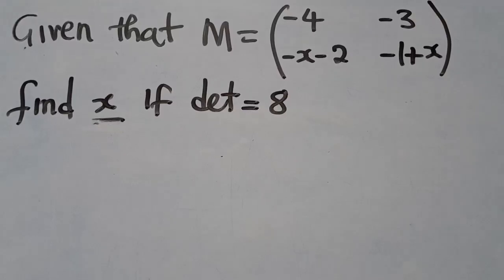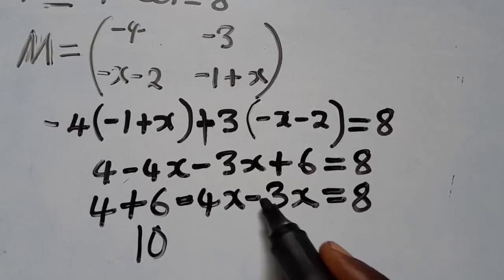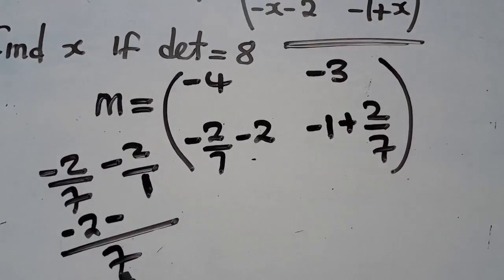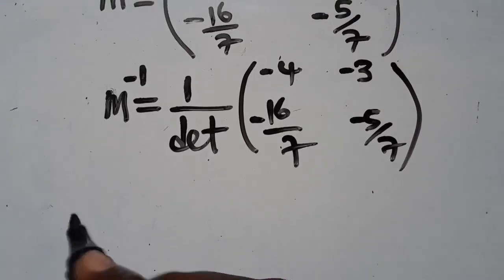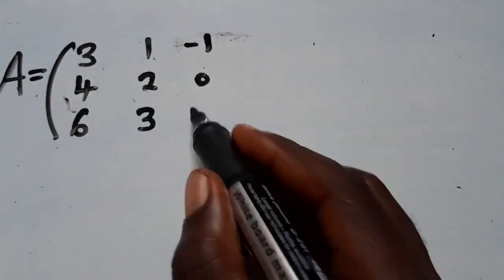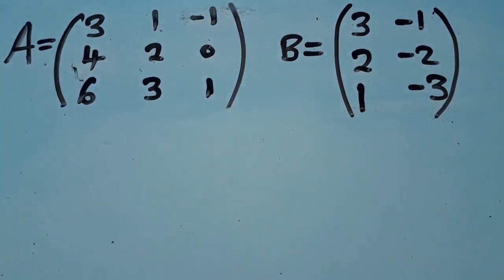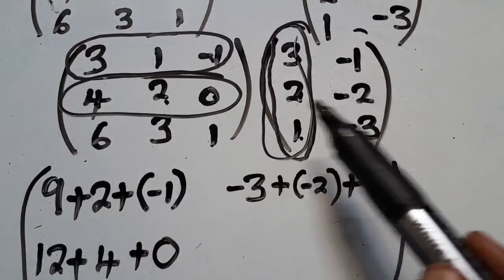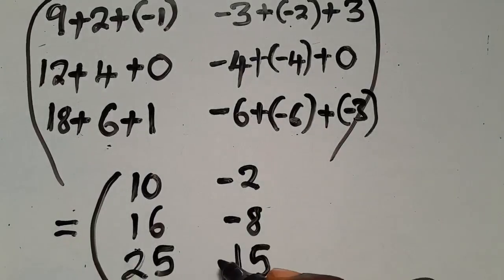Matrices - Lesson 5 ( PUBLIC NOW ) || Harrison J Zulu Tutor